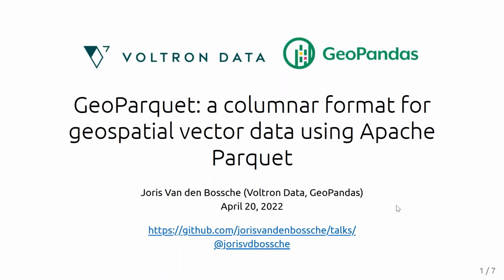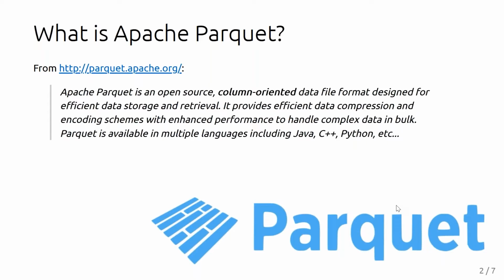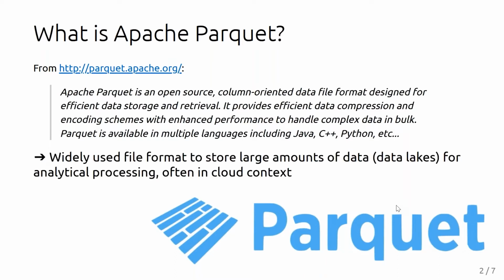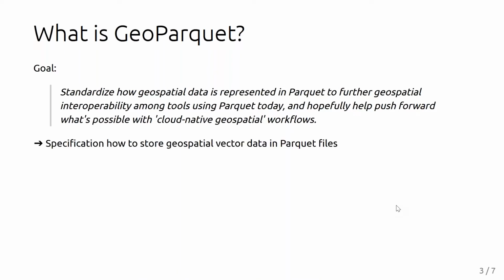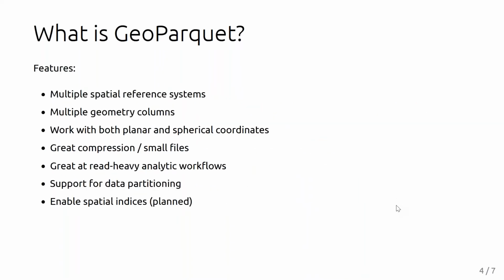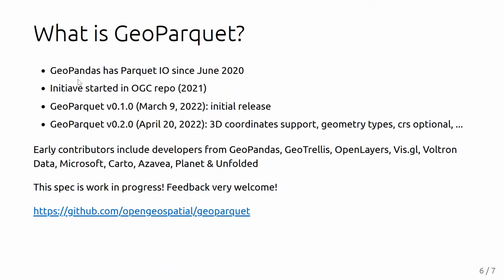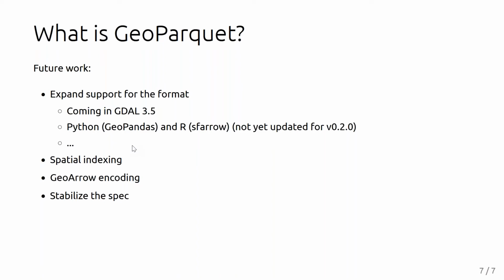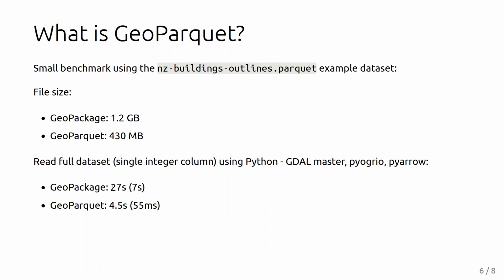GeoParquet: a Columnar Format for Geospatial Vector Data using Apache Parquet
Joris Van den Bossche, Voltron Data / GeoPandas

This lightning talk gives an introduction to Apache Parquet, how to store geospatial vector data in it with the GeoParquet specification, and why you would want to use this.